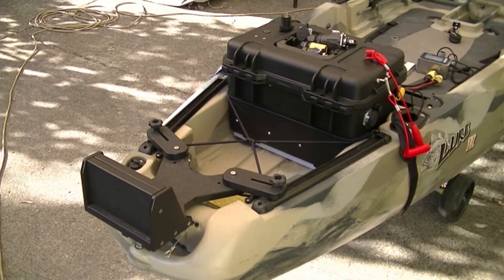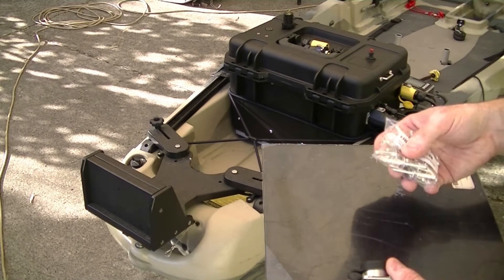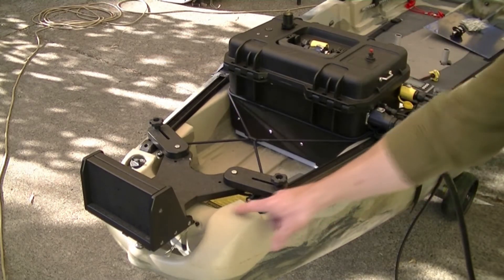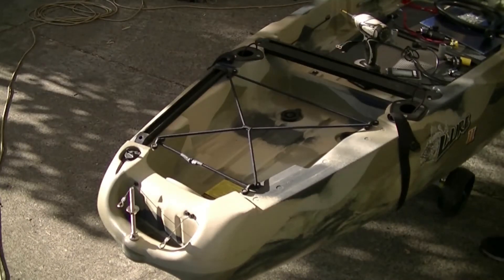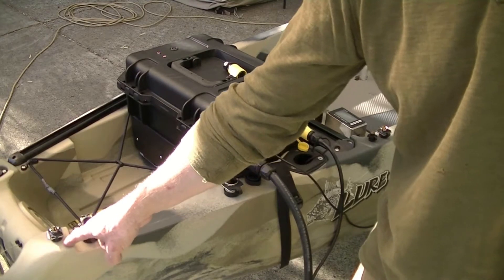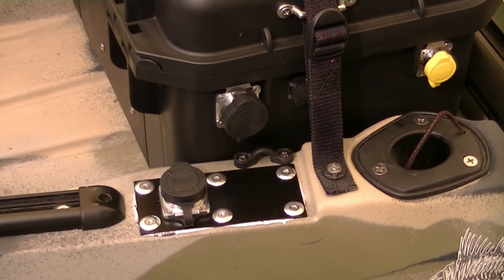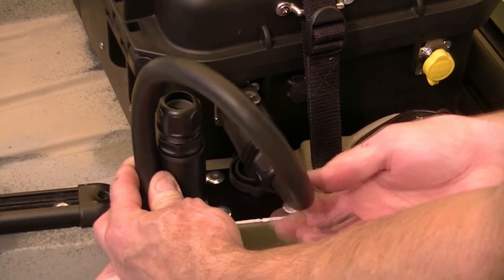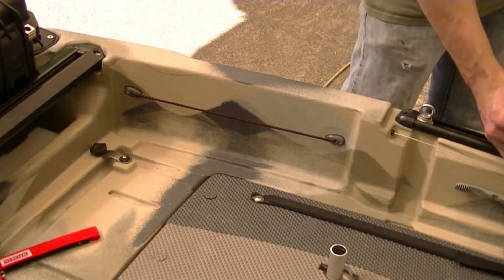The Ultimate Electric Kayak Phase 2, Part 1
Where Phase 1 was about the battery box, Phase 2 covers the other aspects of the electrical system. This video covers project planning and part of the through-hull wiring.